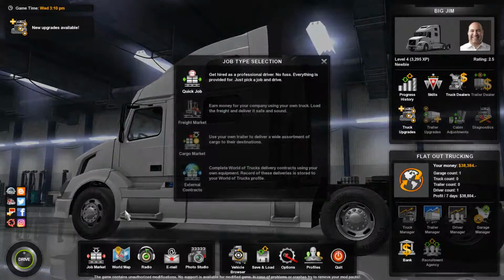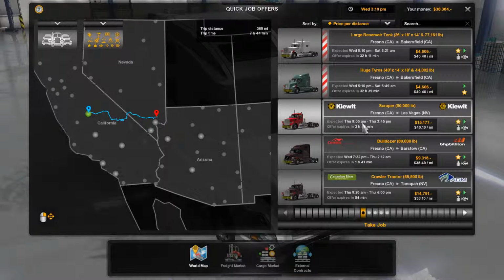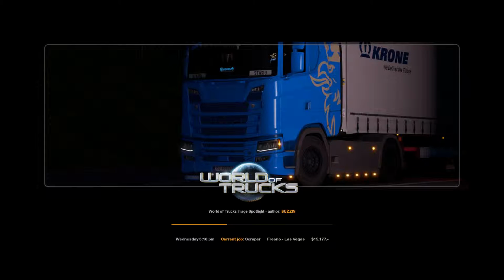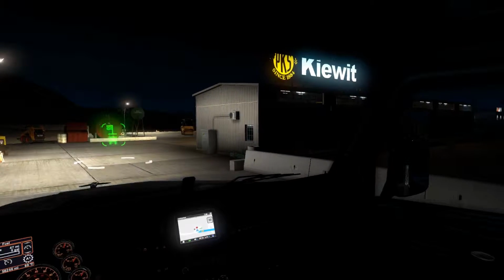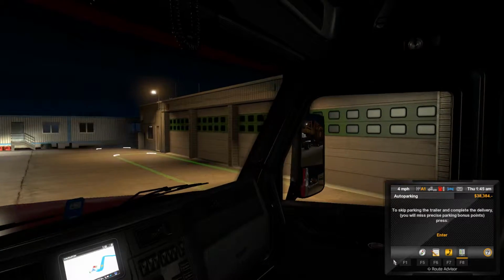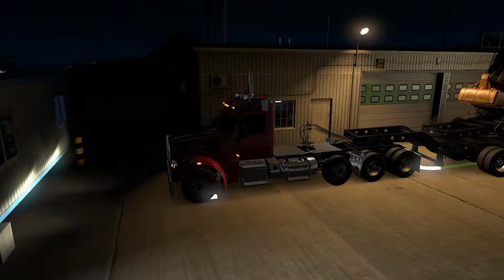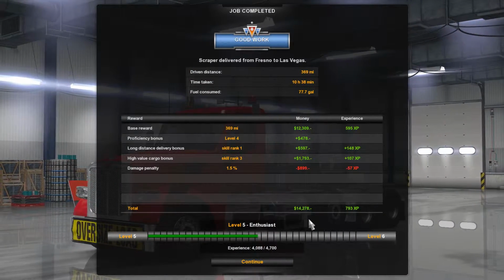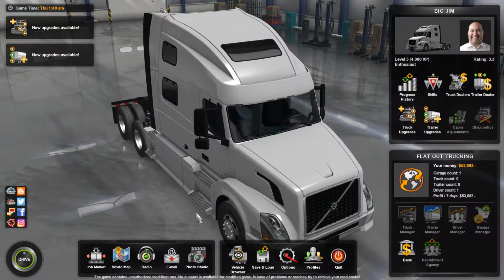American Truck Simulator Episode 10 Tight Squeeze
Today we take a Scraper from Kiewit (Fresno) - Kiewit (Las Vegas) with an articulated trailer.